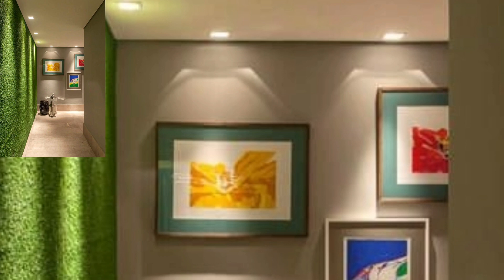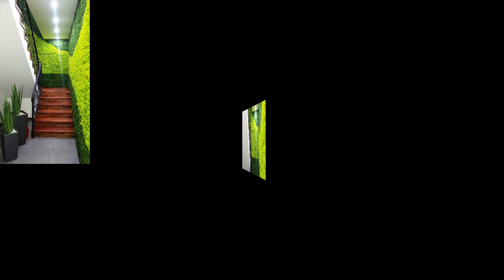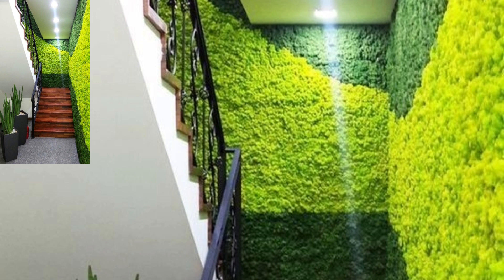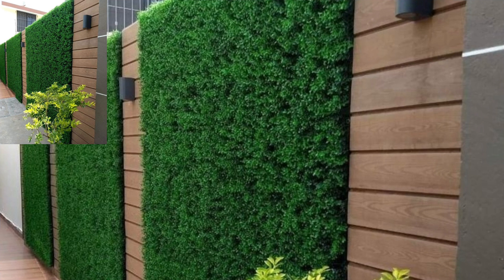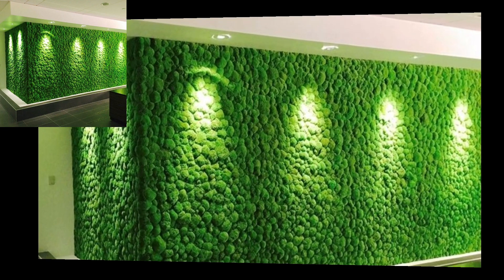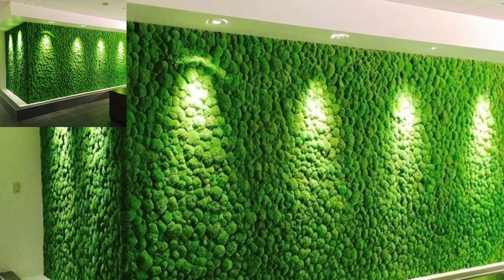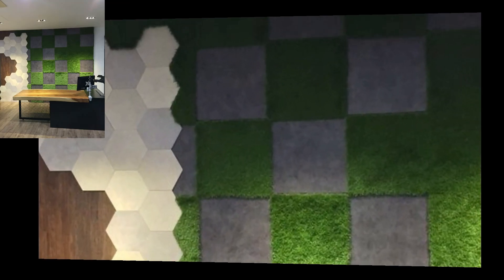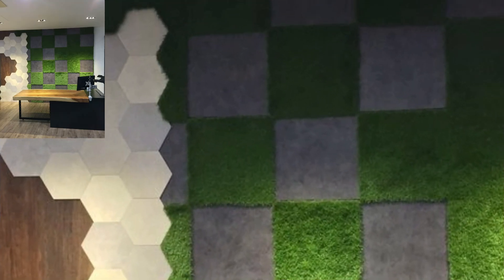Modern Artificial Grass Design Ideas for Interior Wall | Green Grass Ideas for Wall Decoration